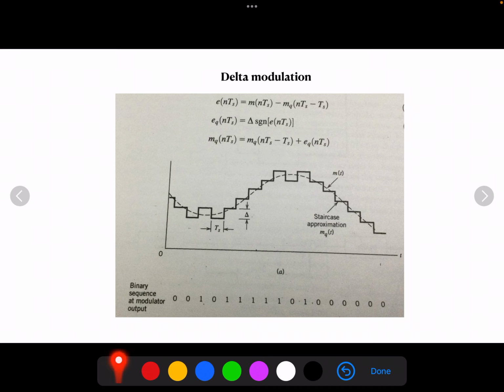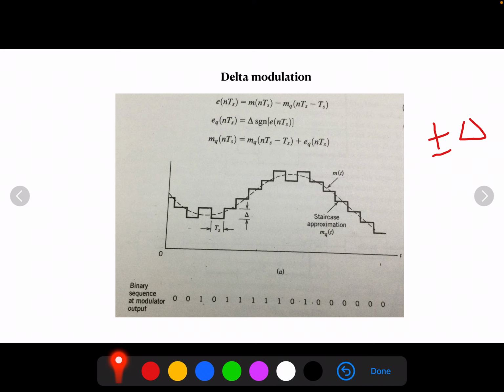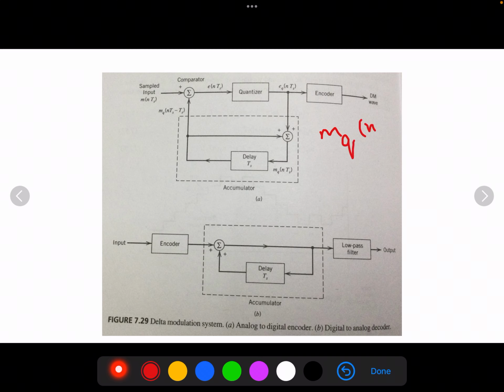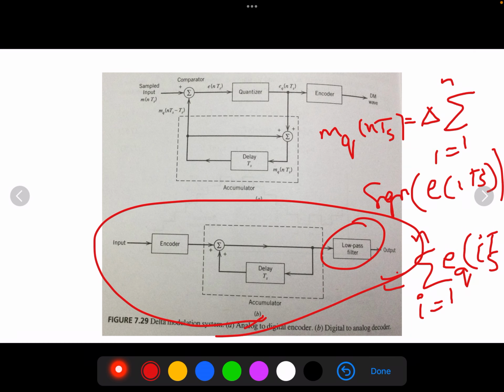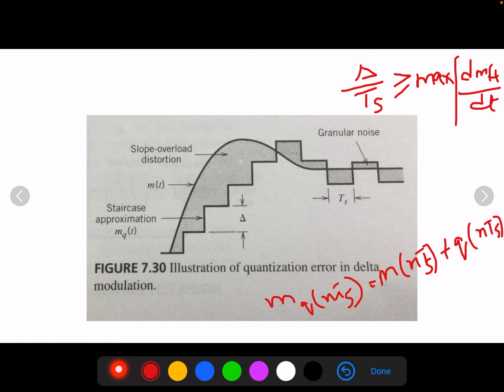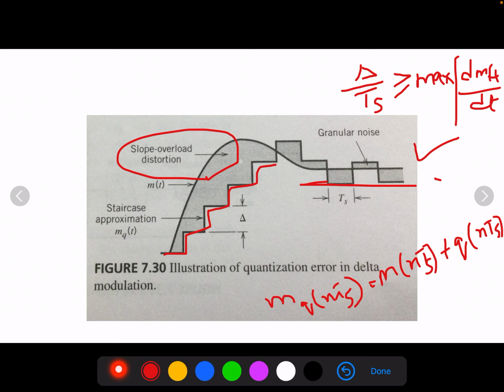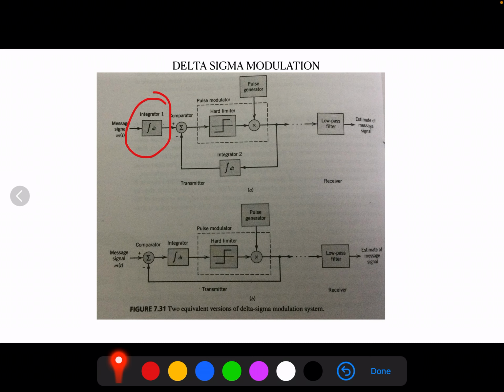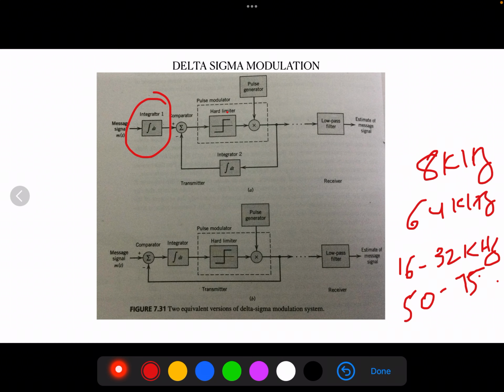CT_Module 5 Delta modulation